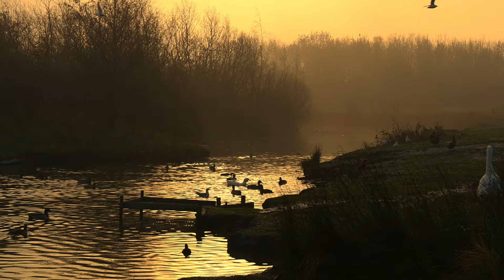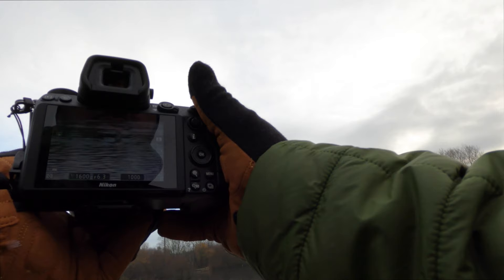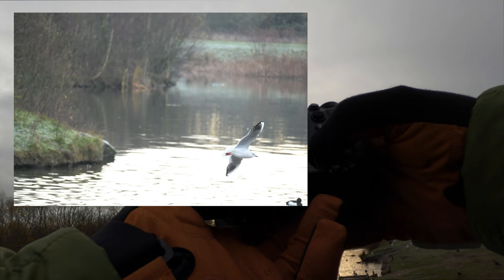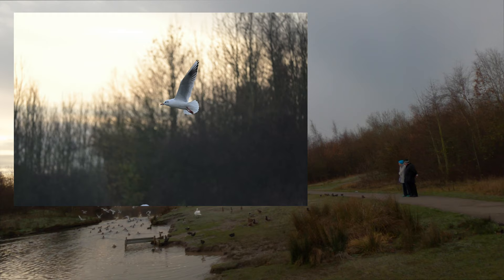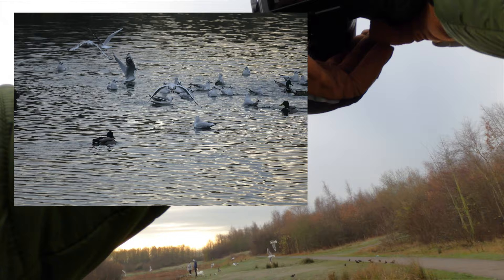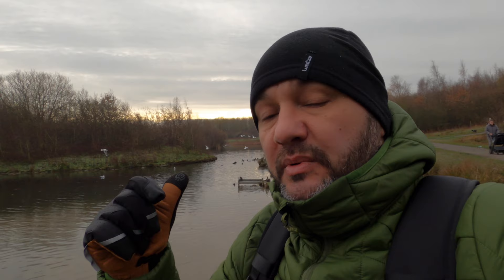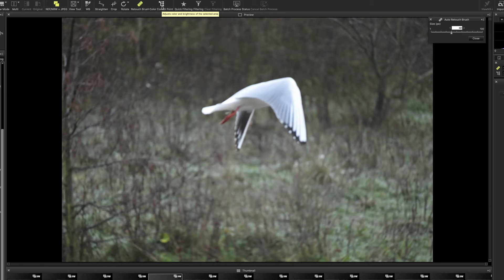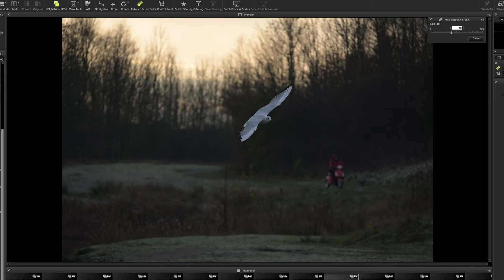Nikon Z6ii WHICH ONE IS BETTER? Dynamic area af OR subject tracking FOR BIRDS IN FLIGHT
Portrait photographers tries to photograph birds in flight! what could go wrong? Hey guys back with another video this time looking more in depth at the nikonz6ii Dynamic Are AF and Subject Tracking while photographing birds in flight, which one is best?

600 Strobe.
200 Strobe.
c stand.
5 in 1 reflector.
90 cm octobox.
Huion 610 Pro Graphics Tablet
450 Glowpad
350d Glowpad